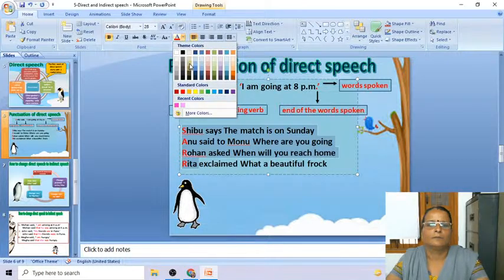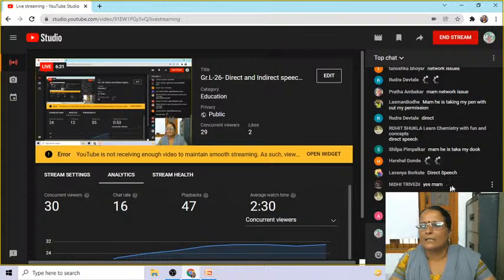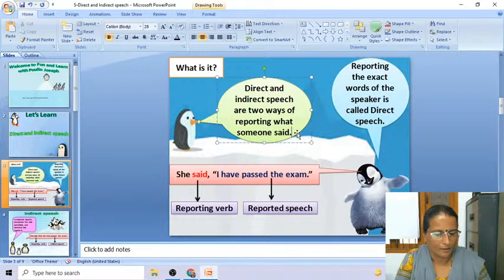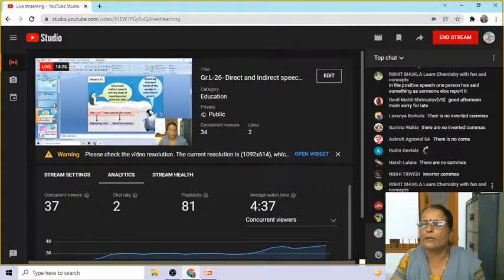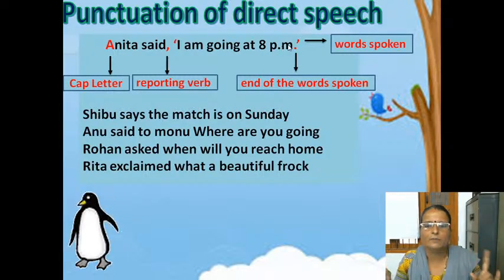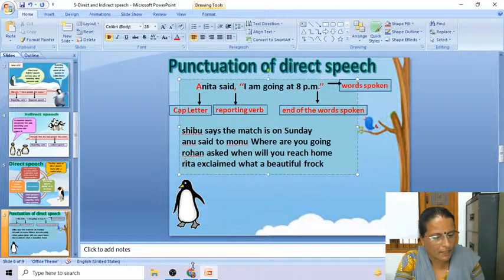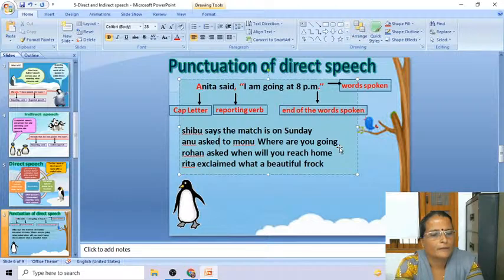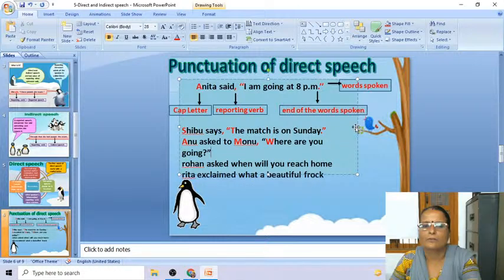Gr.L-26- Direct and Indirect speech, Class-5 (9-2-2022)